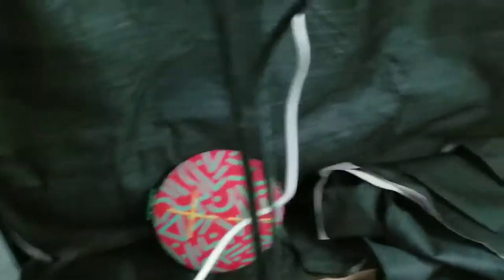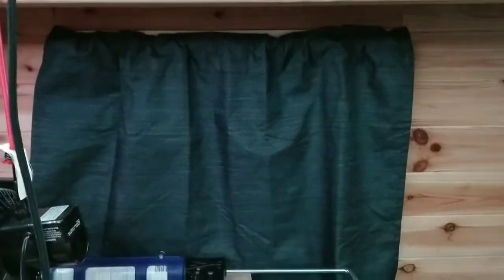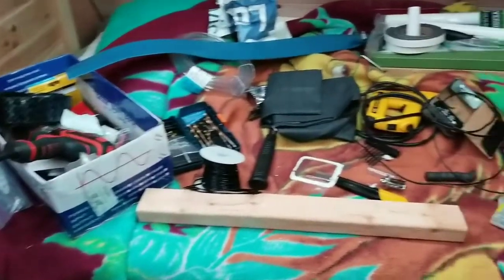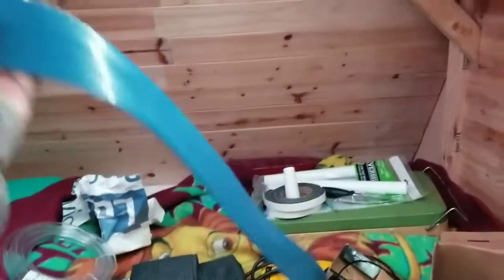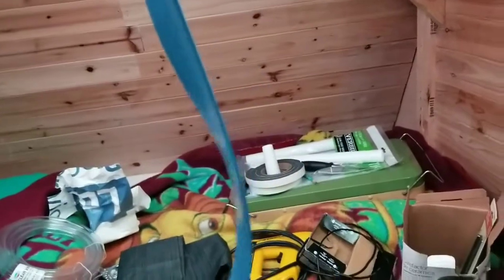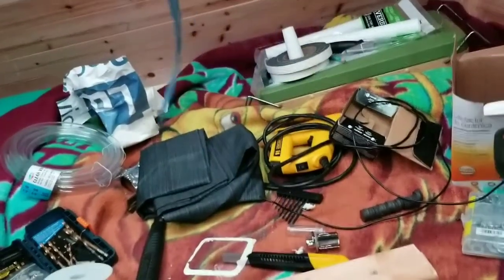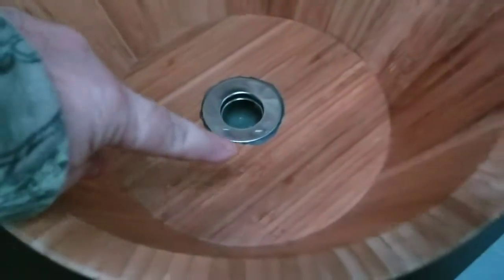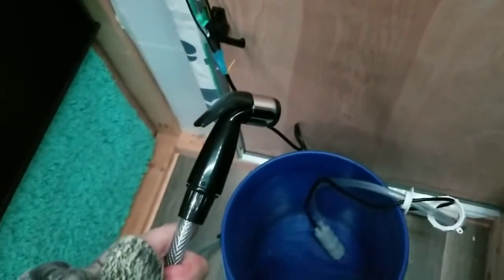4x8 camper build kitchen plumbing and wiring and oooops 😊